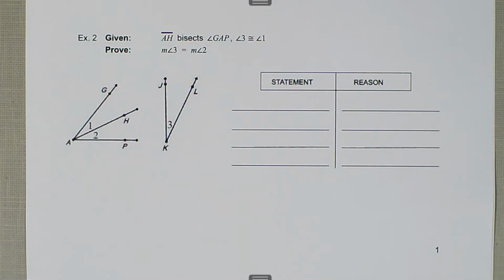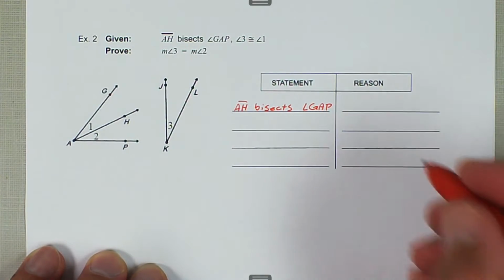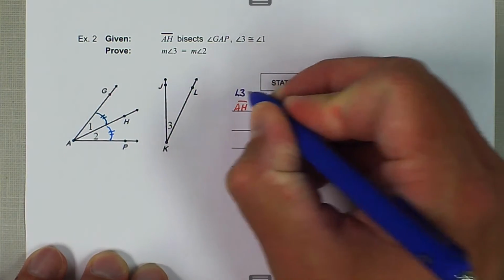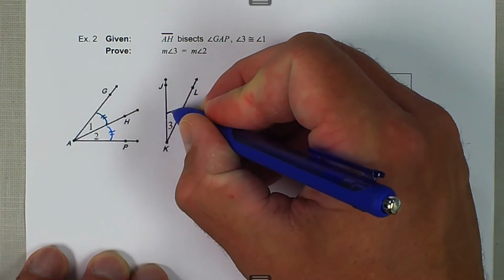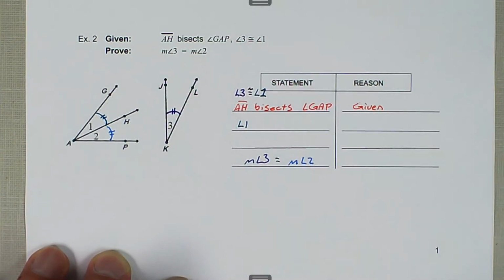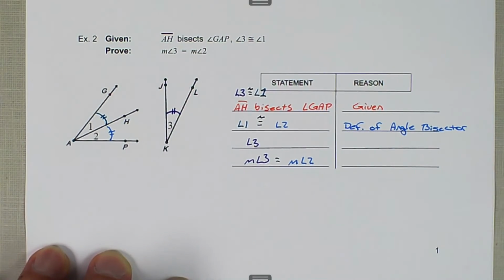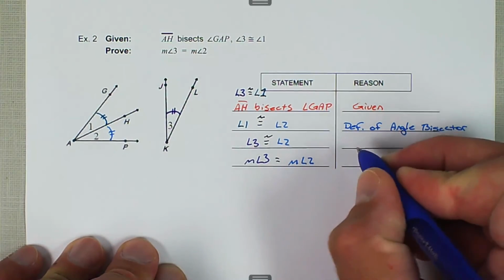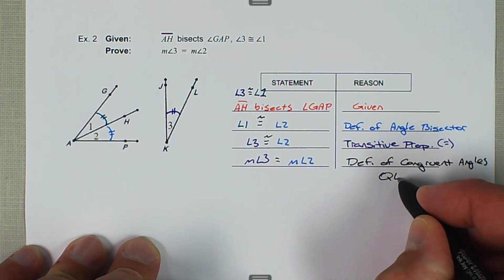G.02.04.VD.02.Geometric Proof (Angle Example)